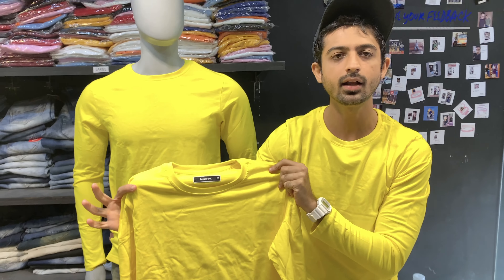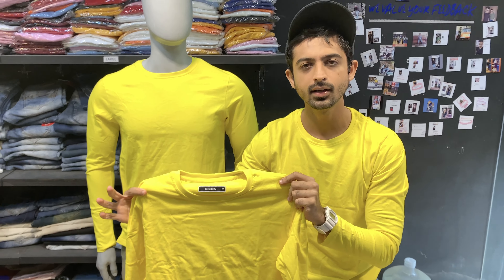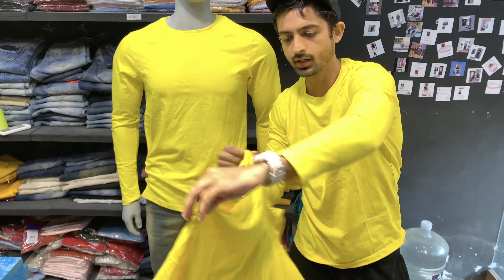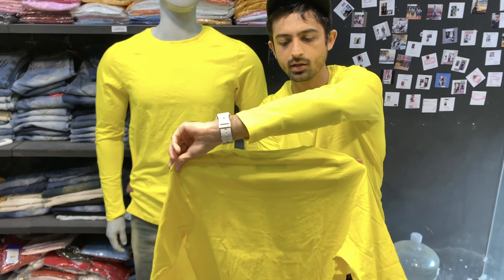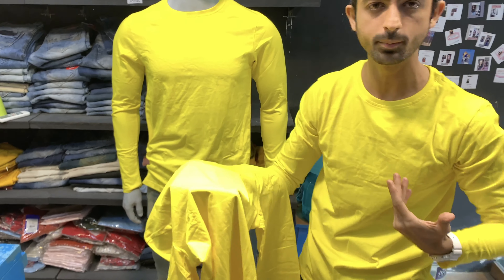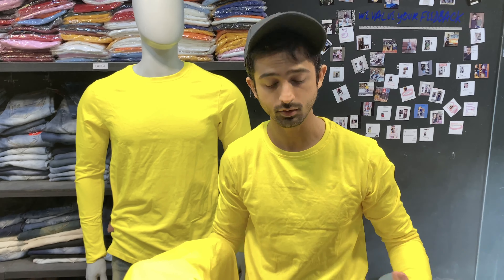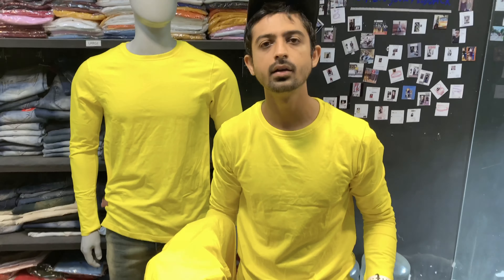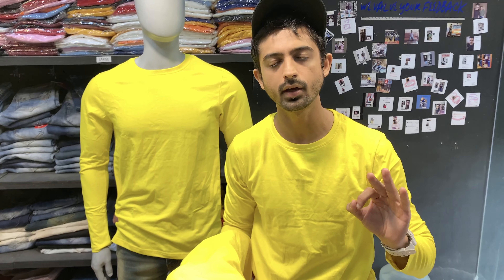LEMON FULL SLEEVES BASIC TSHIRT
LEMON BASIC FULL SLEEVES TSHIRT (swipe👉 for live video/Pics)
FABRIC : 100% Cotton

Free Cash on Delivery all over India
FOR ENTIRE PRICE / COLOUR / OFFER / SIZE DETAILS and other information visit website
@rahilstory wearing size “M”

STORE visit : Likera, Shop no.4, Marol Maroshi rd, opp Uttam Da Dhaba, Marol, Andheri (E), Mumbai 59
Google search “Likera clothing”

We are here to spread Happiness
TAG YOUR FRIENDS SO THAT THEY KNOW ABOUT US